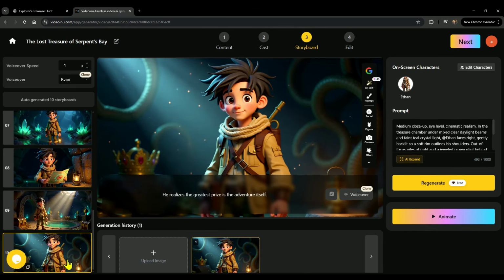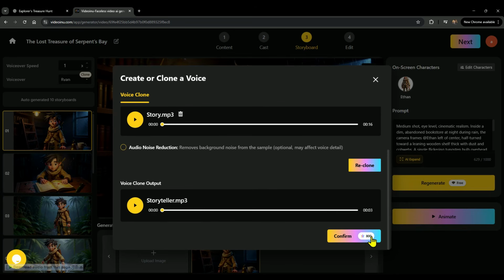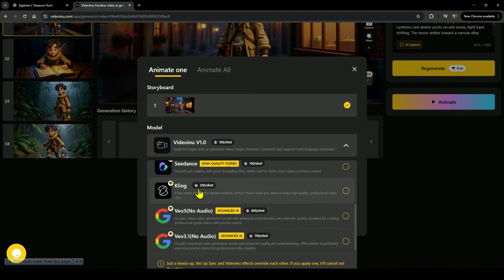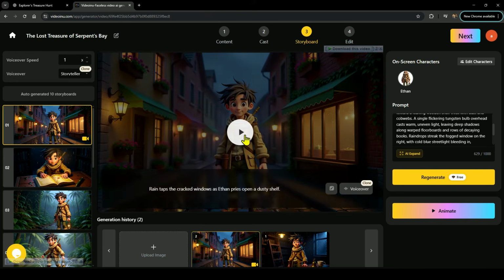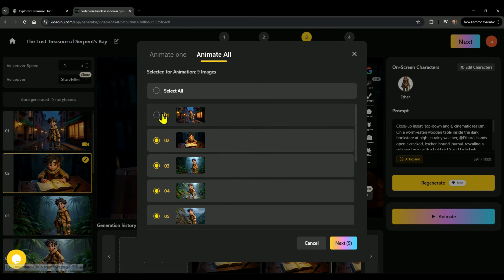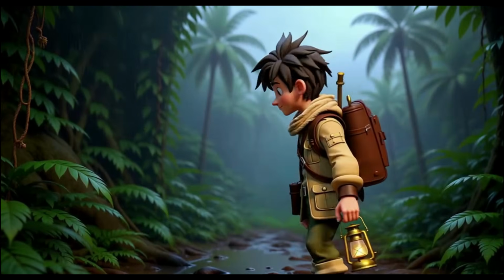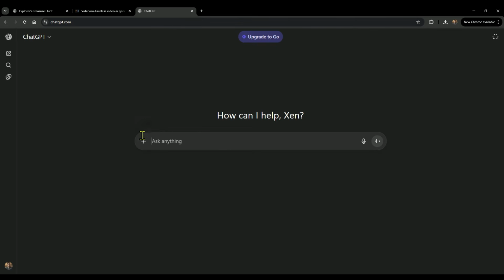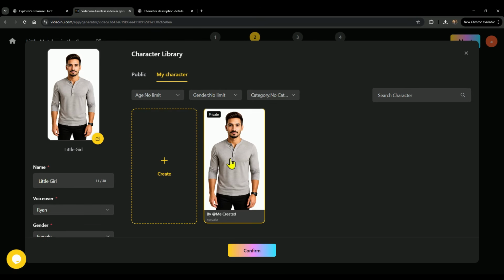Create a 30-Minute AI Video Using VideoInu — Consistent Character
Create stunning 30-minute AI videos with VideoInu, one of the best AI video generators available today! In this tutorial, I’ll show you step-by-step how to write your script, generate consistent characters, animate scenes, and even edit them using Nano Banana — all inside VideoInu’s easy-to-use interface.

💡 Plus, I’m giving away 3 FREE VideoInu Pro accounts to my viewers! Watch till the end to learn how to win.

Welcome to Aixenzia 👾 – your hub for exploring the future of technology and creativity. On this channel, we dive deep into AI tools, Artificial intelligence 2025, Best AI software, AI content creation, Future of AI, AI automation, How to use AI tools, AI productivity hacks, AI for creators, AI tutorials, Future technology, Creative automation, AI workflow, AI apps 2025, Artificial intelligence explained, Learn AI step by step, AI tool reviews, AI beginners guide, Best AI tools for YouTube, Future of content creation,

Here, you’ll find tutorials, reviews, and guides that help you stay ahead in the AI revolution. Whether you’re just starting your journey or already experimenting with advanced tools, Aixenzia is here to help you unlock new possibilities with artificial intelligence.

00:00 – Introduction to VideoInu & Overview
01:25 – Logging in to VideoInu Dashboard
03:10 – Creating a New Project (AI Video Mode)
05:40 – Uploading or Writing Your Script
08:25 – Selecting AI Voice & Language
10:50 – Choosing Templates & Aspect Ratio
13:05 – Enabling Auto Scene Generation
15:15 – Adding Media from Built-in Stock Library
17:40 – Switching to Advanced Editor Mode
19:25 – Adjusting Scene Timing & Transitions
21:10 – Adding Background Music & Sound Effects
23:05 – Using Text Animations & Motion Effects
25:30 – Previewing Full Video Before Export
27:00 – Export Settings (Resolution, Format, FPS)
28:15 – Publishing or Downloading Final Video
29:30 – Final Thoughts & Tips